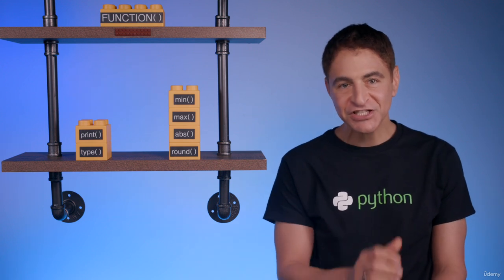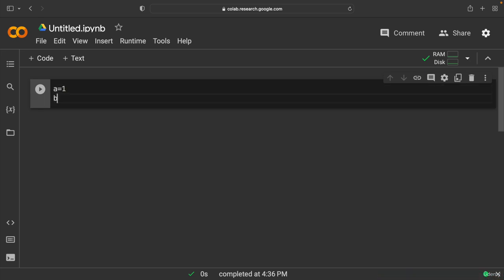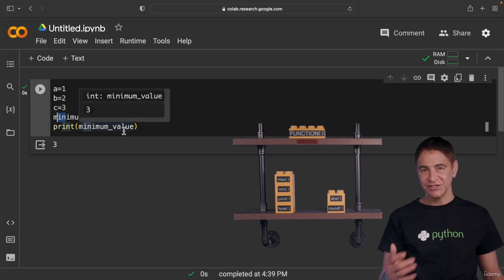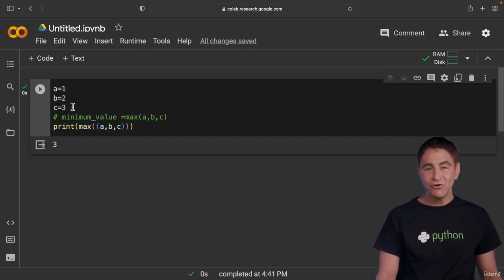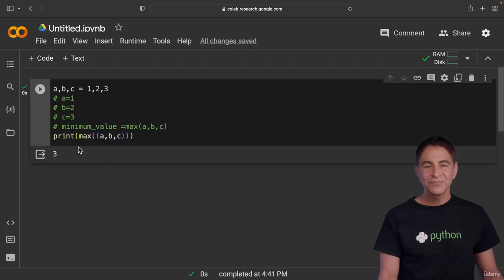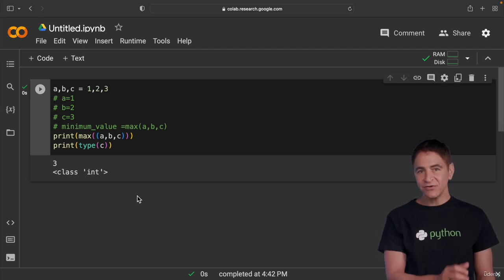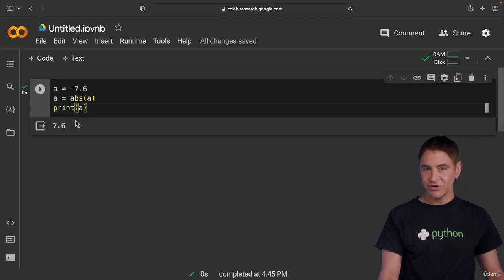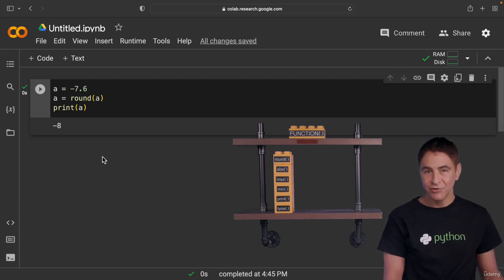2 BIA Basic Built in Python Functions that Use Math